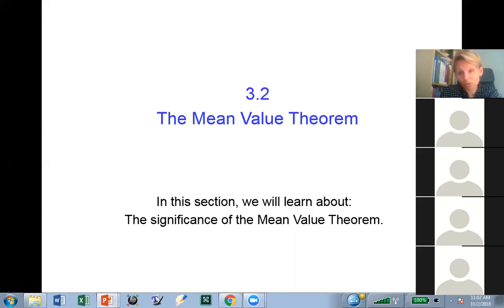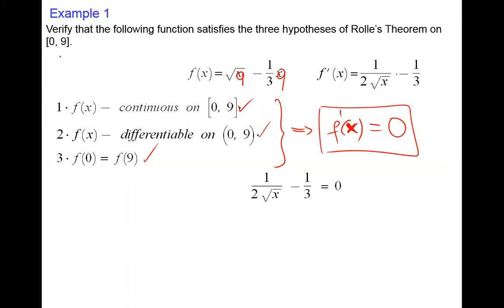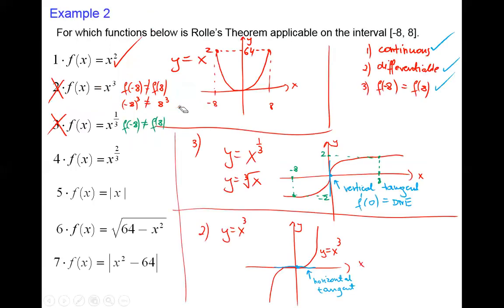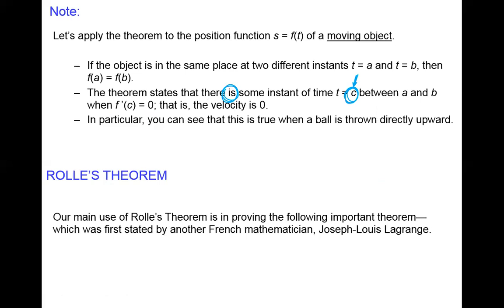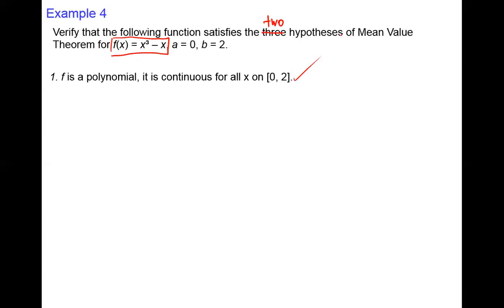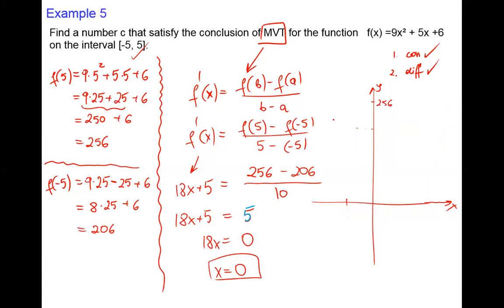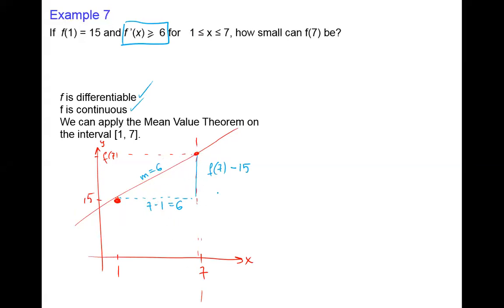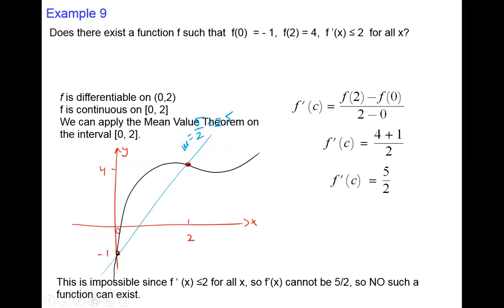Math 140 3 2 MVT